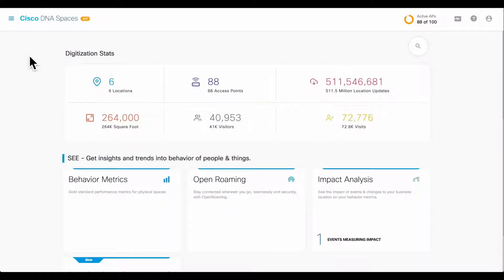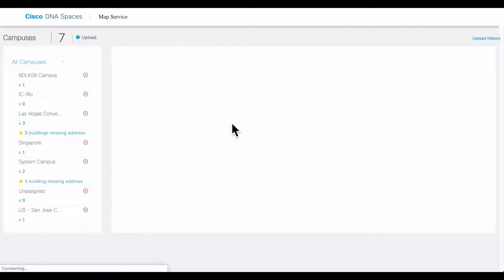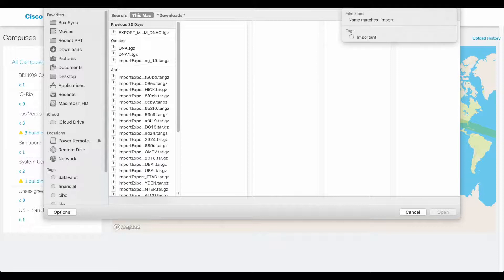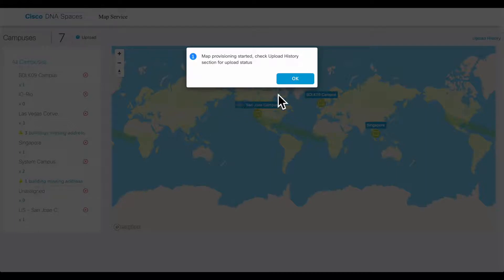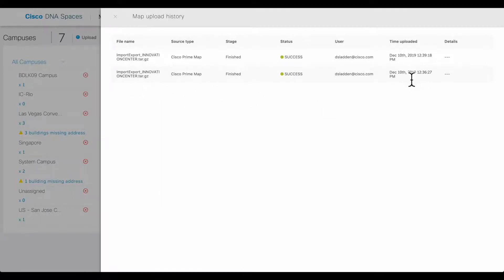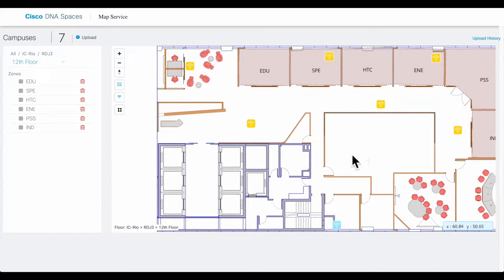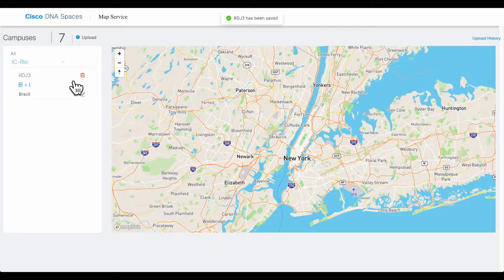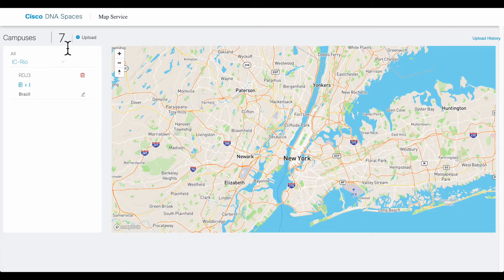How to import maps into Cisco DNA Spaces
Learn how to import maps from Cisco Prime and Cisco DNA Center into Cisco DNA Spaces.